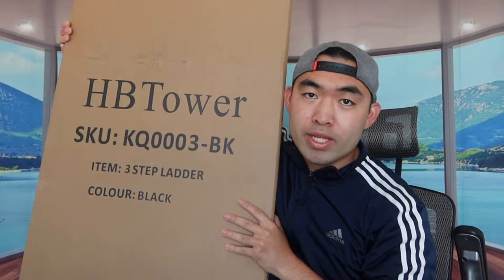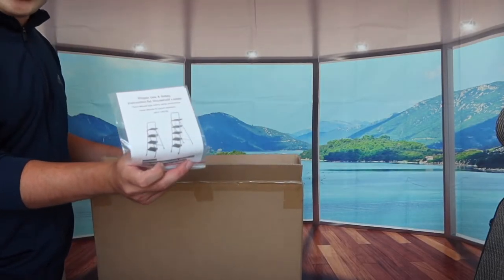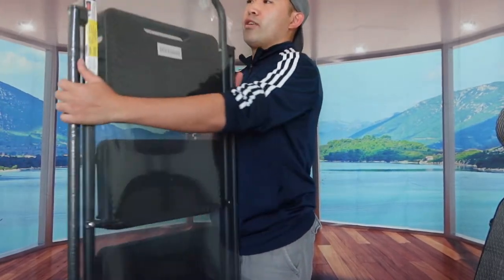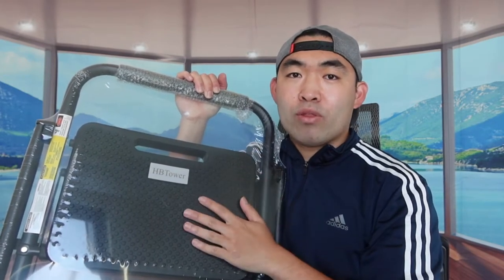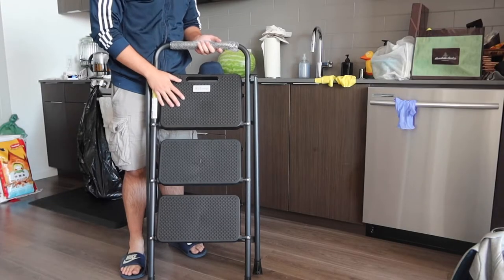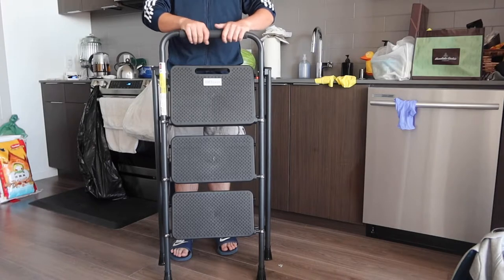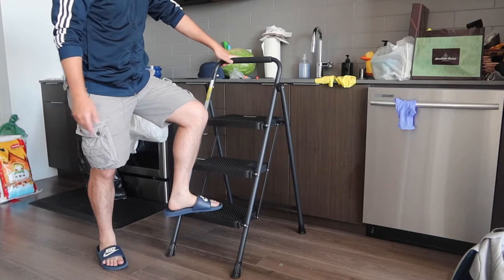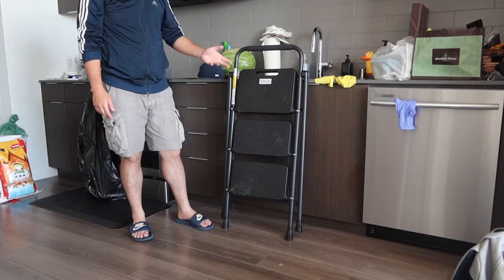How to Use HBTower Folding 3 Step Ladder?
Are you in search for the best folding step ladder to use at home or in the office? Check out the video to find out if this product is for you!

If you want:
HBTower Folding 3 Step Ladder